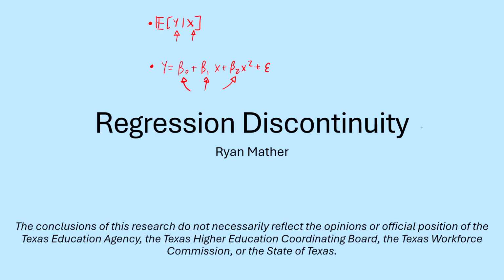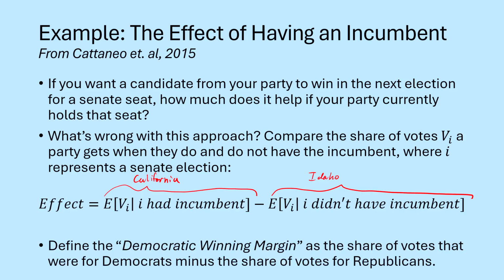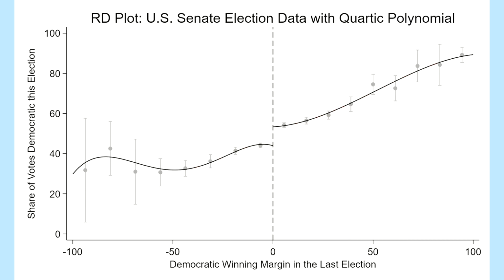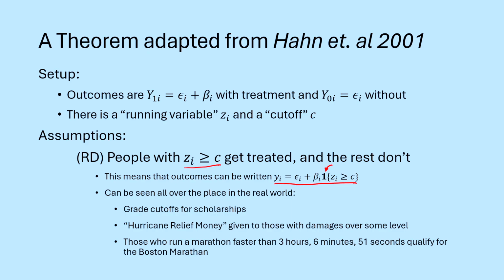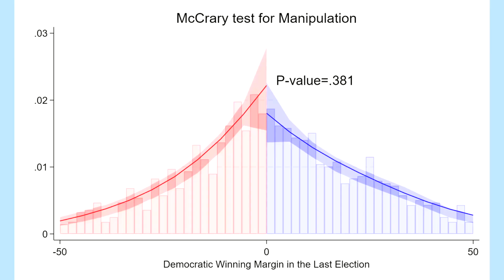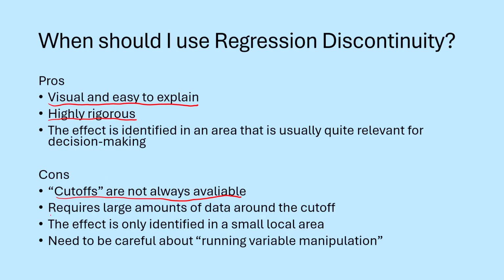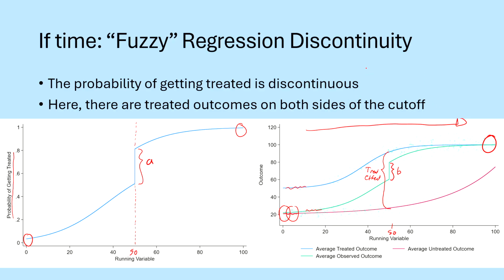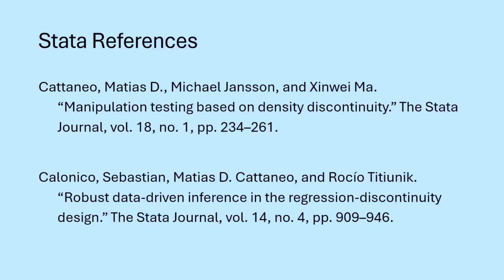An Introduction to Regression Discontinuity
This video provides an introduction to regression discontinuity designs and is geared toward people who have had some exposure to undergraduate-level statistics or econometrics. Note that at 23:30, a full "quartic" polynomial also includes a cubed term.